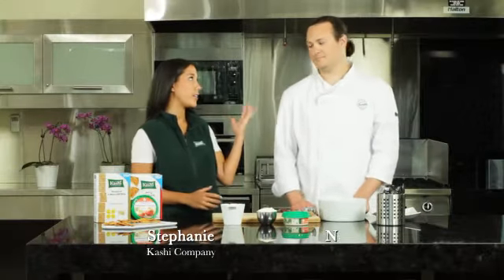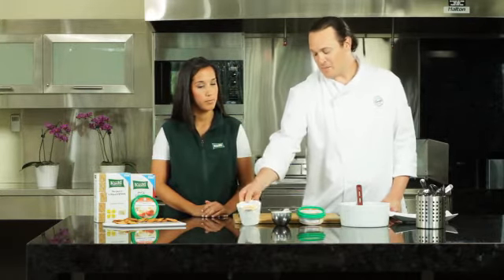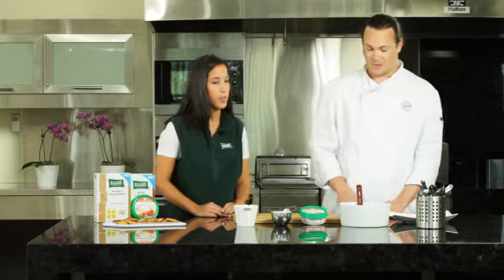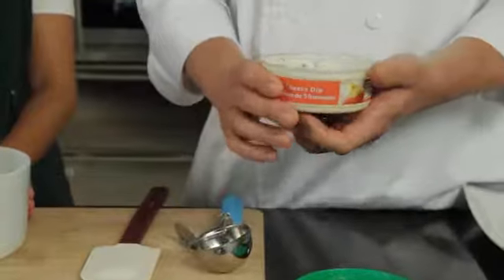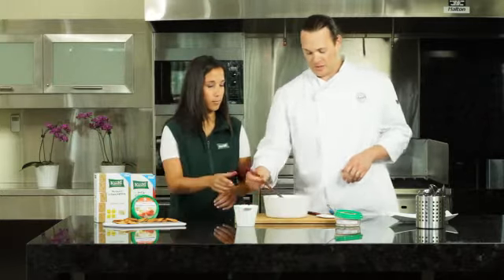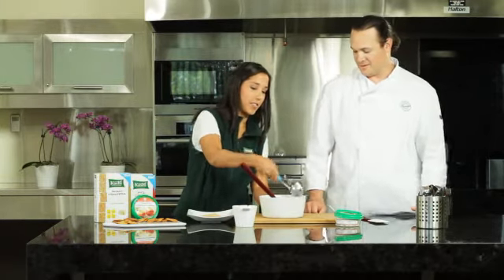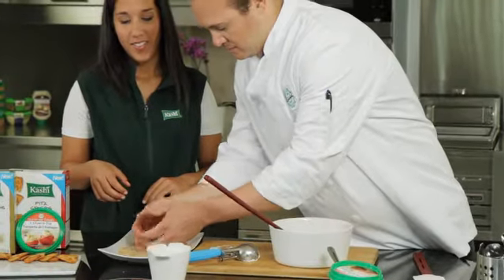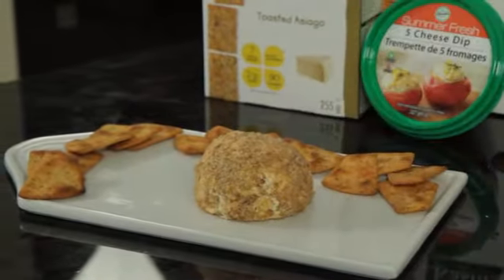Kashi* & Summer Fresh: Naturally Easy Recipes: 5 Cheese Ball Recipe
1 227g Summer Fresh 5 Cheese Dip
225g Cream Cheese
1 box Kashi* Toasted Asiago Snack Crackers; crumbled
1 box Kashi* Zesty Salsa Pita Crisps

1. Mix well 5 Cheese Dip and Cream Cheese.
2. Shape cheese mixture into a ball or half dome (if mixture is too soft, refrigerate for about 30 min).
3. Coat balls with cracker crumbs.
4. Serve with Kashi* Zesty Salsa Pita Crisps.